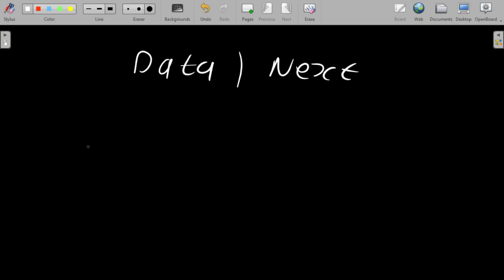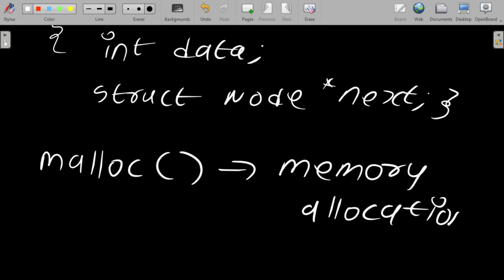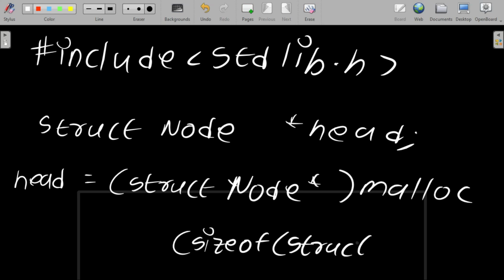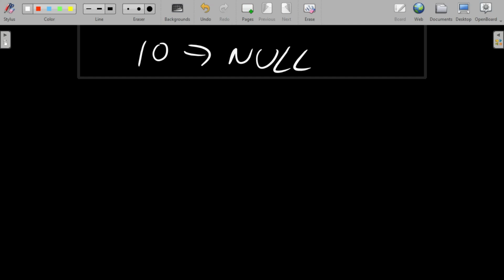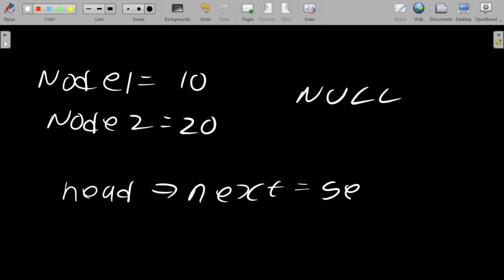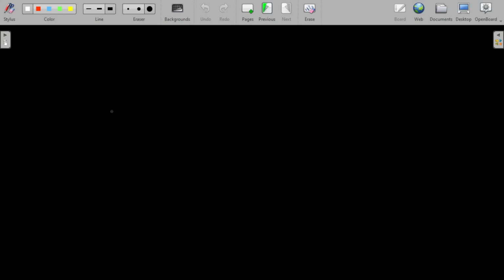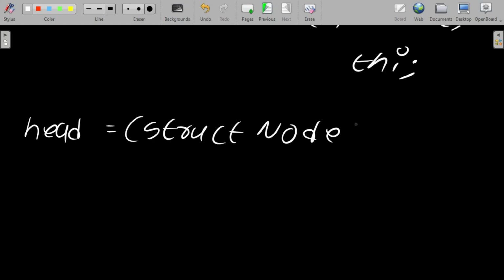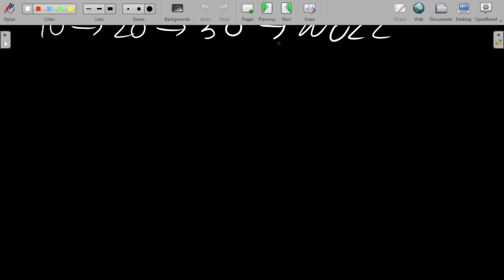Create a Linked List in C | Step-by-Step Program for Beginners | Data Structures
🚀 Create a Linked List in C | Step-by-Step Explanation

In this video, we will learn how to create a Linked List in C from scratch.

In the previous video, we learned the theory of Linked Lists. Today, we will write our first Linked List program and understand every line in a very easy way.

📚 Topics Covered

✅ Structure of a Node

✅ Creating Nodes

✅ Allocating Memory Using malloc()

✅ Storing Data in Nodes

✅ Connecting Nodes Together

✅ Creating Head Pointer

✅ Understanding NULL

✅ Memory Representation

✅ Dry Run of the Program

✅ Interview Tips

🎓 Beginners

🎓 BTech Students

🎓 Engineering Students

🎓 Placement Preparation

🎓 GATE Aspirants

⏰ Chapters

Introduction

Revising Node Structure

Creating First Node

Creating Multiple Nodes

Connecting Nodes

Complete Program

Dry Run

🔥 Upcoming Videos

📌 Insertion at Any Position

📌 Deletion Operations

📌 Traversal and Searching

📌 Complete Linked List Programs

💡 By the end of this video, you will be able to:

✔ Create nodes

✔ Allocate memory dynamically

✔ Connect nodes

✔ Build your first Linked List

✔ Understand how Linked Lists work internally